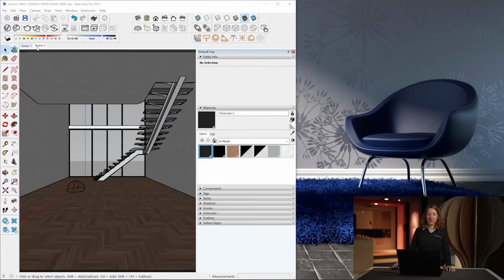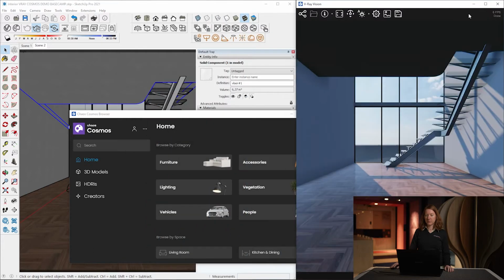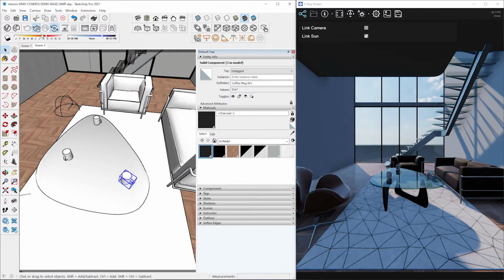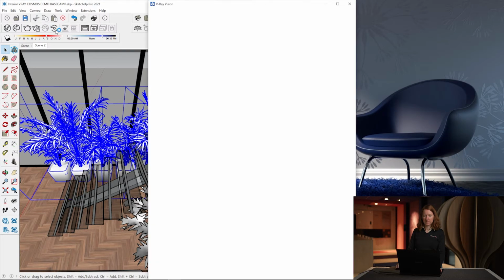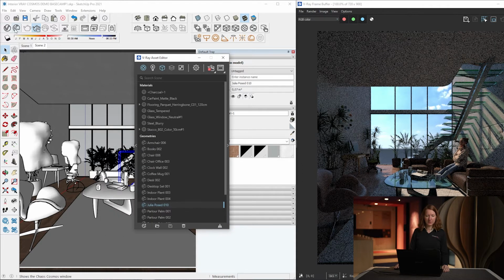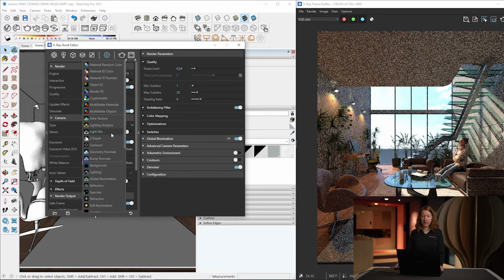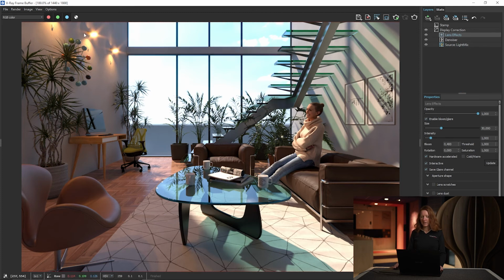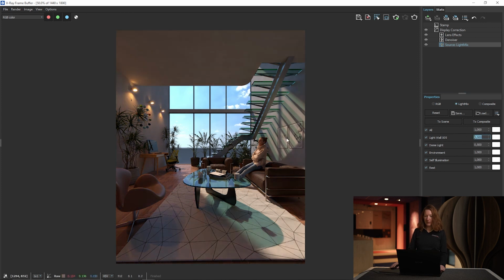3D Cloudcamp Presentations | Visualisation by Martha Dijkstra - Maatkamp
This is part 5 of our SketchUp 3D Cloudcamp Presentation series in which we publish every week an individual presentation that was shown during this live event.

In this episode we are sharing the individual presentation of Martha Dijkstra - Maatkamp (Trainer, Tech Support and V-Ray Expert at Design8 bv) and our Guest during the Visualisation Session of our recently held SketchUp 3D Cloudcamp live event.

Martha shares a fun tip for V-Ray users and demonstrates the possibilities of V-Ray Cosmos which is a universe of smart V-Ray content, with hundreds of high-quality models and HDRI skies that work perfectly with your V-Ray projects.